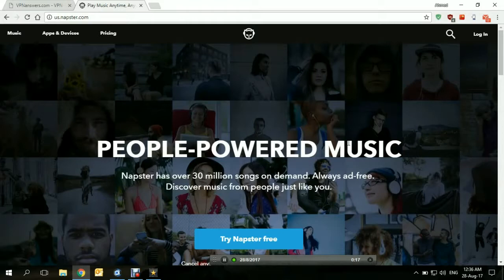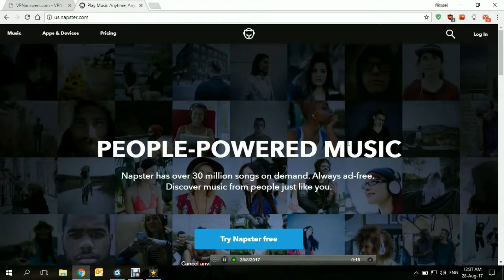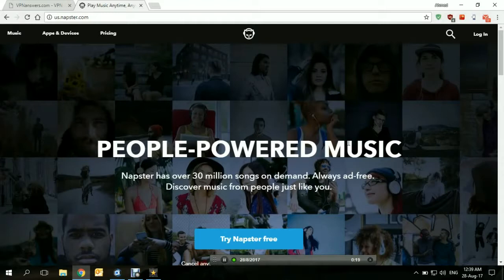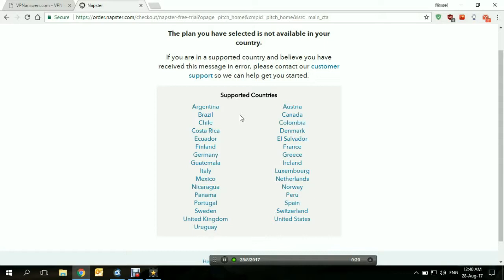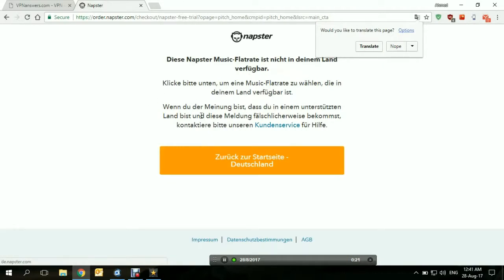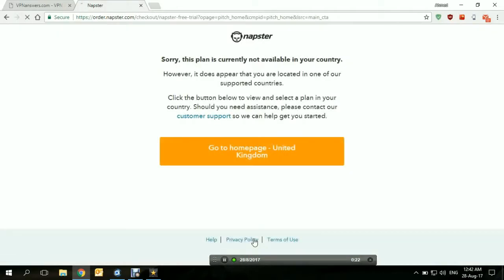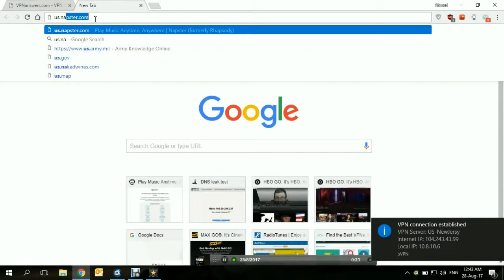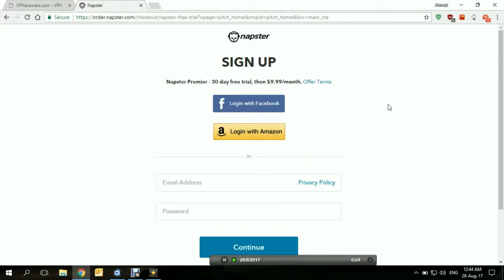How to Access Napster from Anywhere using a VPN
Napster started operating between 1999 and 2001 and was the first free music P2P service. Recently it was acquired by another company  and started operating again but as an online music store and due to its very popular name became one of the most popular online music stores known today. Unfortunately Napster is only accessible from a limited number of countries. In this video we will be showing you how to access any Napster website using a VPN.
The VPN that we will be using is bVPN and you can find more information about it